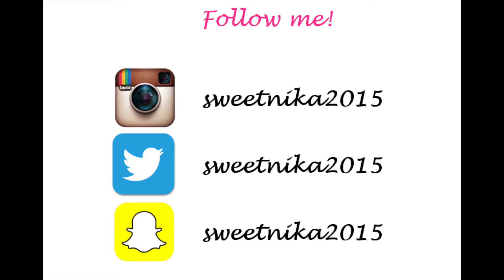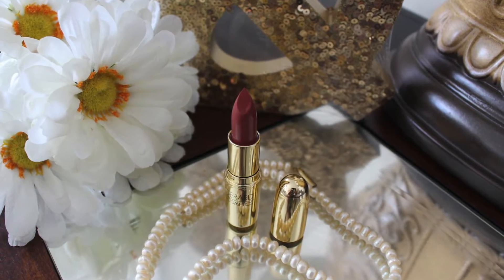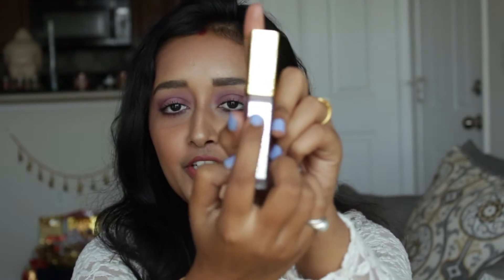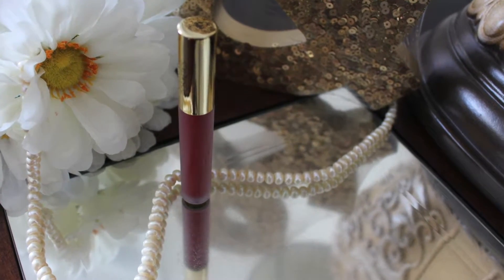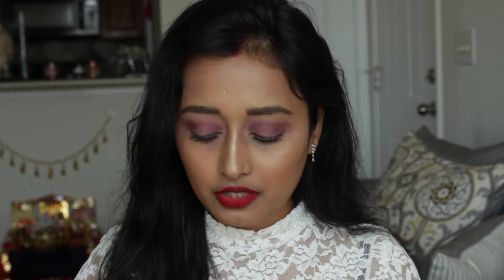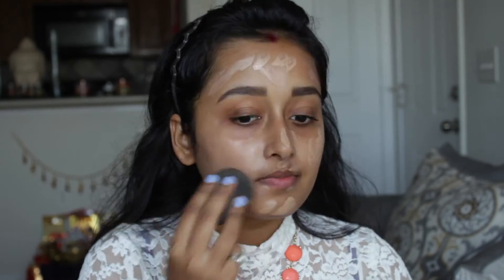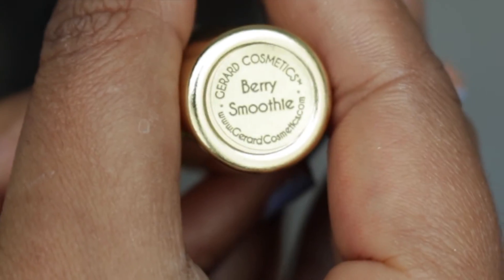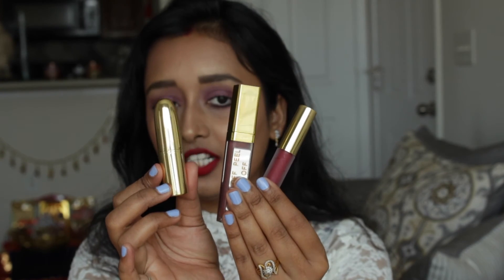GERARD COSMETICS Lipstick/ Liquid Lipstick/ Gloss/ BB Plus Illuminating Cream Swatches/ Review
Hey Everyone!
In this video I am showing you all the item which I purchase recently from GERARD COSMETICS. I have also included the swatches and mini review on those products.
I bought all these products in SALE. I think the sale is still going on, so take the chance grab your favorites products from them. you may not get the same offer or combo what I have shown you but still you can find some awesome other SALE items in their SALE tab.

♡ PRODUCTS USED & LINK TO FIND THESE PRODUCTS♡

Thanks for stopping by my channel! I love makeup, hair and everything beauty. I do makeup tutorials, hair tutorials, reviews on makeup products, fashion and more.